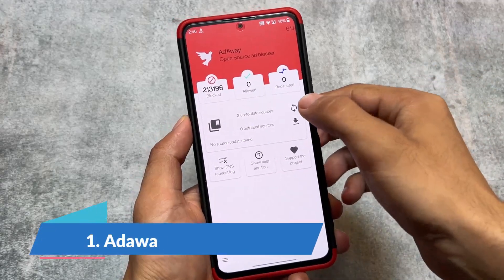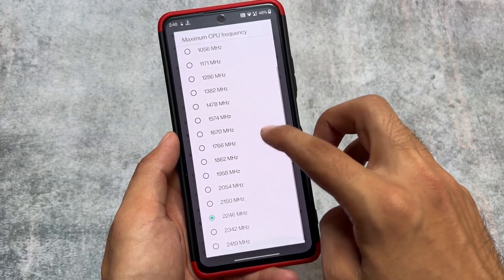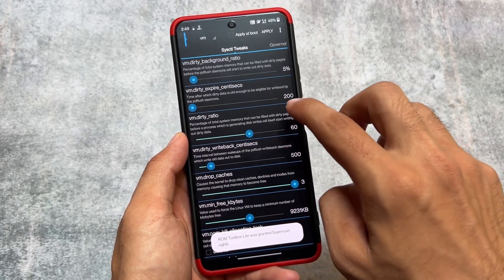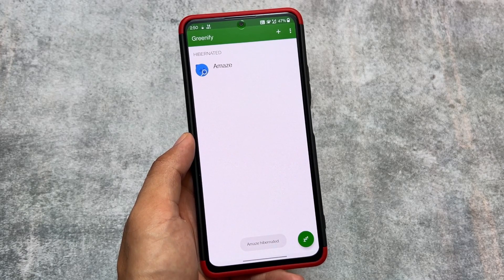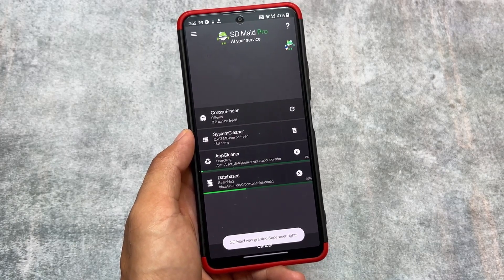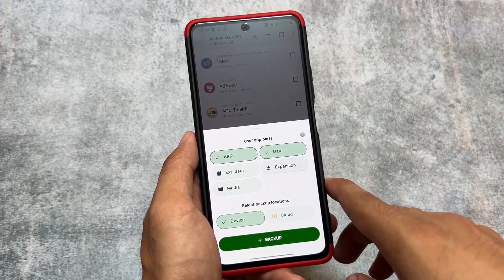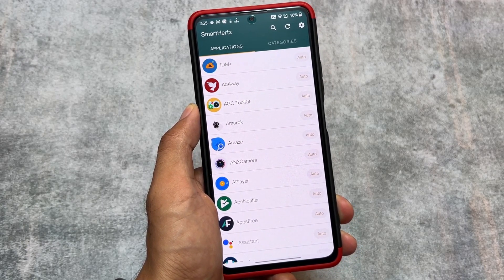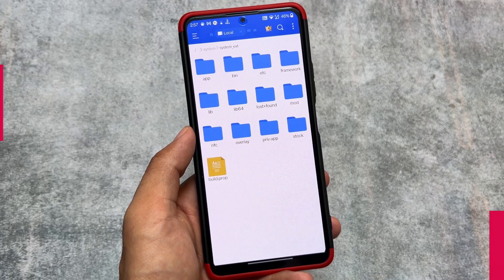Top 10 Rooted Android Apps I tried - Working in 2023?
Hey guys, What's Up? Everything is good I Hope. In this video, I'm gonna show you the " Top 10 Rooted Android Apps I tried - Working in 2023? ". Make Sure to watch this video till the end to understand everything.

Timeline:
00:00 1st App
00:55 2nd App
01:51 3rd App
02:51 4th App
03:51 5th App
04:46 6th App
05:46 7th App
06:36 8th App
07:19 9th App
08:10 10th App